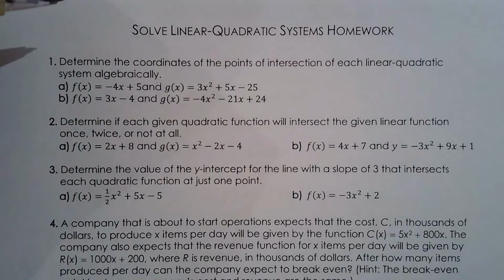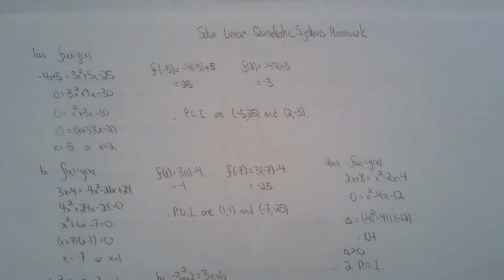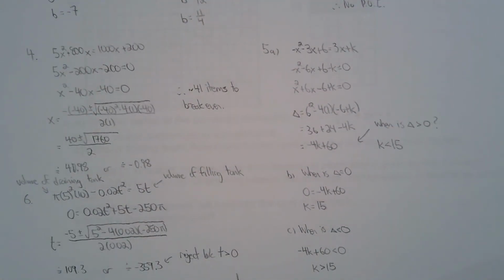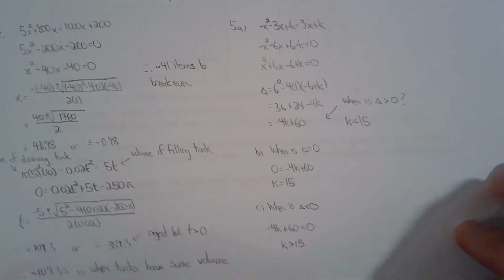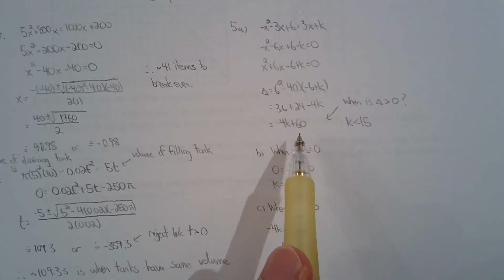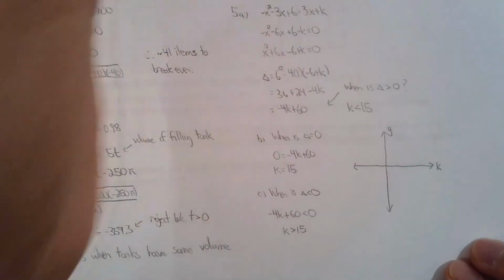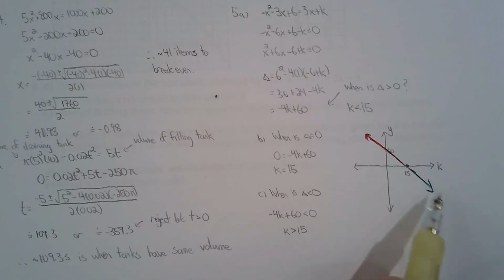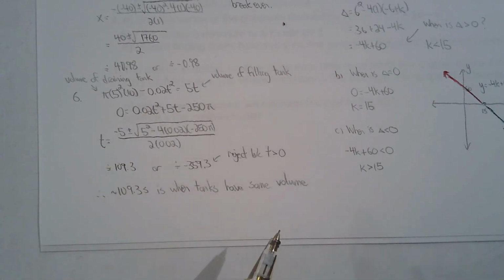MCR3U 1.9b Linear Quadratic System Homework Solutions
Here are the solutions for the Linear Quadratic System Homework Sheet.